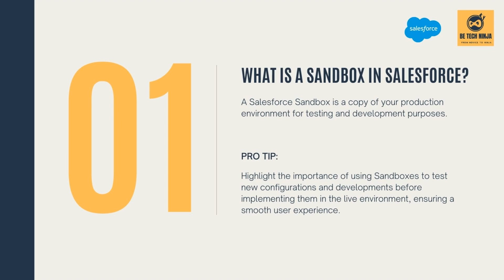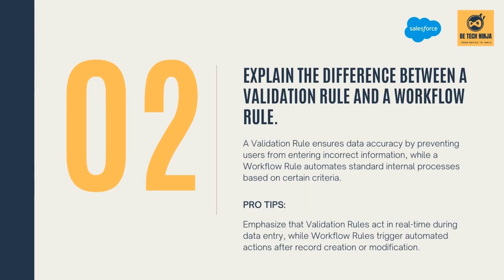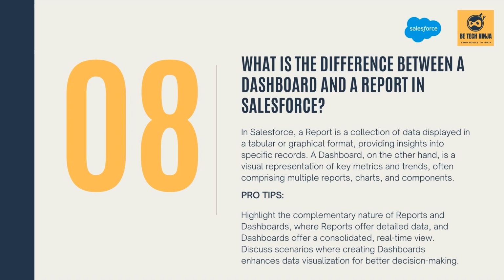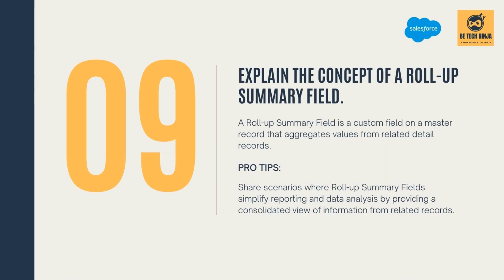Salesforce Admin Questions and Answers with pro tips | Be Tech Ninja | Part -2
Navigating the landscape of Salesforce administration requires a comprehensive grasp of diverse aspects crucial for optimal platform management. This includes leveraging Sandboxes for robust testing and development, understanding the nuances between Validation Rules and Workflow Rules for real-time data accuracy, and recognizing Governor Limits to ensure code optimization and efficient resource utilization. Exploring the impact of Role Hierarchy on record access underscores the significance of aligning user permissions with organizational structure. The differentiation between Triggers and Workflow Rules emphasizes the flexibility of these tools in customizing system behavior. Adaptable data migration is facilitated through an awareness of Data Loader and Data Import Wizard strengths. Delving into the implications of "View All" and "Modify All" permissions in Profiles sheds light on considerations for data visibility and integrity. Scheduling reports enhances decision-making by providing timely access to critical insights. Roll-up Summary Fields play a pivotal role in simplifying reporting and analytics through aggregated data from related records. Lastly, understanding the modular flexibility of Permission Sets underscores their unique benefits in extending user permissions beyond profiles. This holistic overview equips Salesforce administrators with insights essential for effective and strategic platform management.

The questions that we will be covering Today.

1. What is a Sandbox in Salesforce?
2. Explain the difference between a Validation Rule and a Workflow Rule.
3. What is Governor Limit in Salesforce?
4. How does Role Hierarchy impact record access in Salesforce?
5. What is the difference between a Trigger and a Workflow Rule?
6. How does Data Loader differ from Data Import Wizard?
7. What is the significance of the "View All" and "Modify All" permissions in Profiles?
8. How can you schedule a report in Salesforce?
9. Explain the concept of a Roll-up Summary Field.
10. What are Permission Sets in Salesforce, and how are they different from Profiles?

Share your feedback. Do let me know if I missed something.